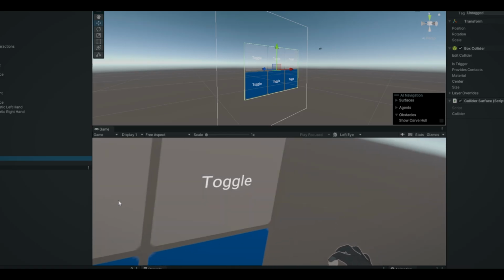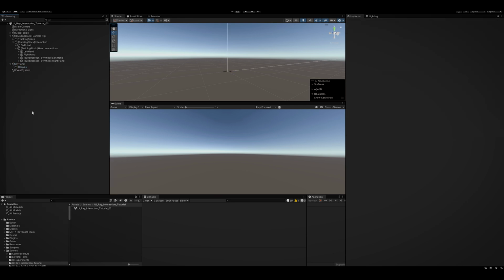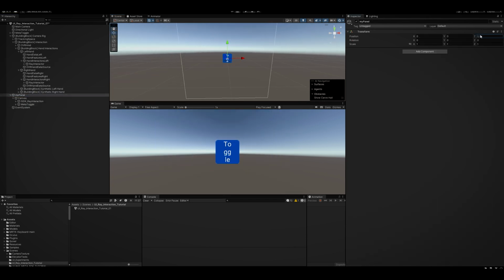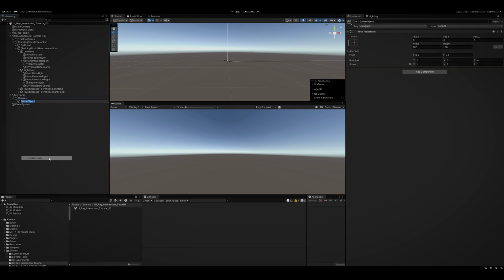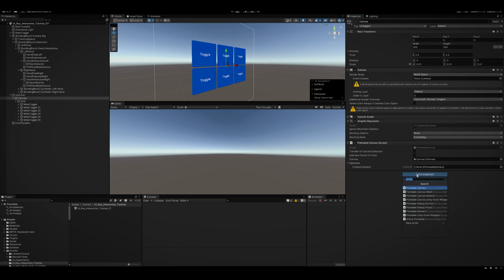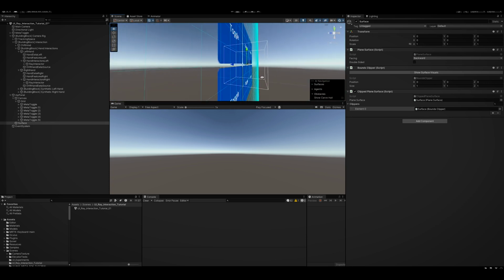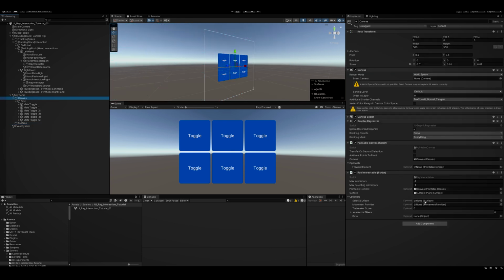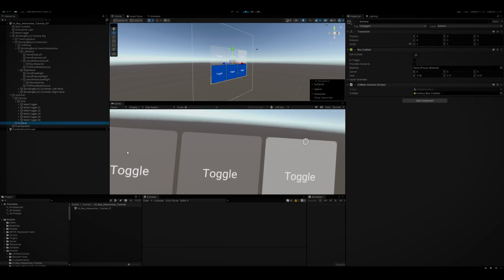Step-by-Step Hand Tracking UI and Ray Interactions Tutorial [QUEST META SDK]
Learn how to easily interact with UI elements using hand tracking in your Meta Quest VR/AR applications with the Meta Interaction SDK in Unity! This tutorial breaks down the often-confusing components needed to make your UI respond to hand gestures, providing a clear understanding of the underlying logic. We'll cover three different methods, from quick setup to building from scratch, so you can master UI interaction in your VR/AR projects.

In this video, you'll learn:
- How to use the Meta Interaction SDK for UI interaction
- Understanding the purpose of key components like RayInteractor, PointableCanvasModule, PlaneSurface, ClippedPlaneSurface, ColliderSurface, and more
- 3 Different ways to setup UI interaction with your hands or controllers: QuickActions, Infinite Plane cropping, and Box Colliders
- Step-by-step guide to creating interactive UI elements in Unity for VR/AR.

Prerequisites:
- Unity Editor installed
- Meta All-In-One SDK imported into your Unity project (Download from the Unity Asset Store
- Basic understanding of Unity and XR scene setup (let me know if you would like to see this video next)

Timeline:
0:00 - Introduction: Why this tutorial is different + Overview of the tutorial
0:31 - Assuming you have the META’s All In ONE SDK package downloaded
0:49 - Setting up the scene with Building Blocks: Camera Rig and Virtual Hands
1:33 - Method 1: Using the "QuickActions" feature to add ray interaction to the canvas.
3:46 - Why does this work? What do these ray interaction objects do?
4:25 - Method 2: The “Infinite Plane” method
5:41 - Method 2: Setting up the UI and Event System with PointableCanvasModule.
6:19 - Method 2: Adding PointableCanvas and RayInteractable components.
6:53 - Method 2: Using PlaneSurface, BoundsClipper, and ClippedPlaneSurface for infinite plane cropping.
9:24 - Method 2: REVIEW
10:05 - Method 3: Using a BoxCollider and ColliderSurface.
11:30 - Conclusion